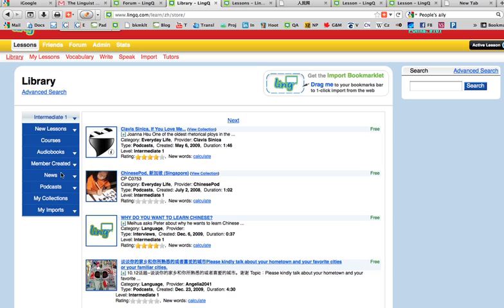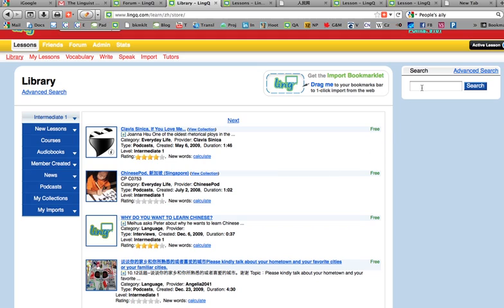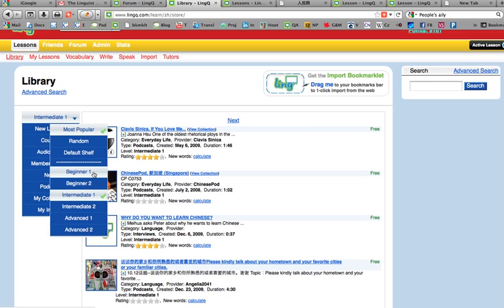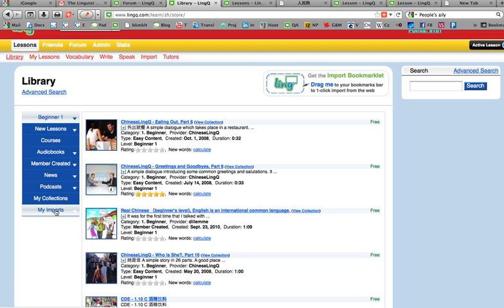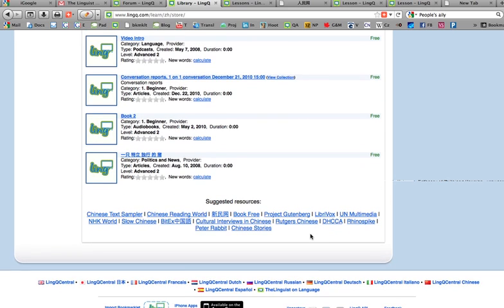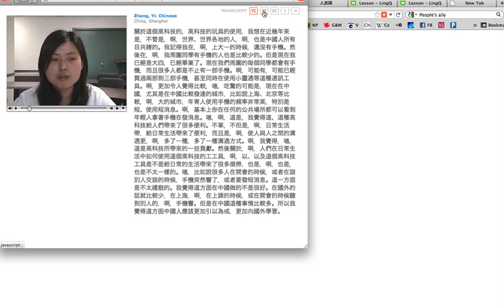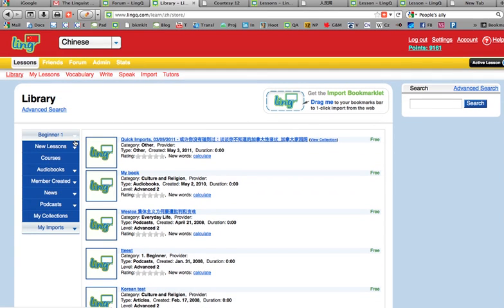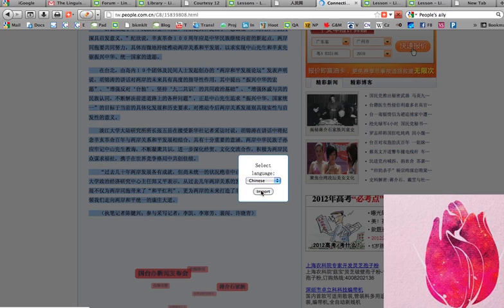Learn Chinese online with LingQ: #1 Finding content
How to use LingQ for learning languages online. This is the first one on Chinese.